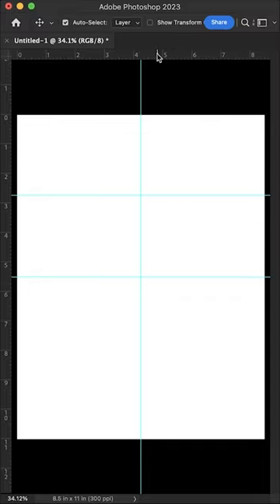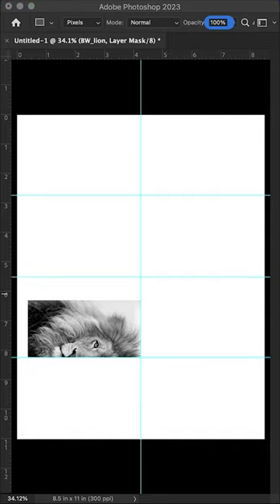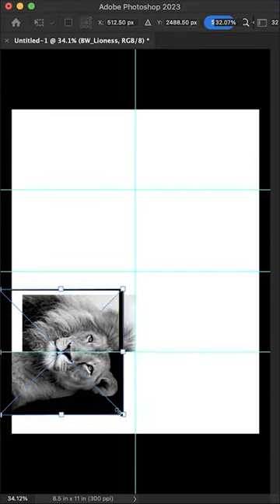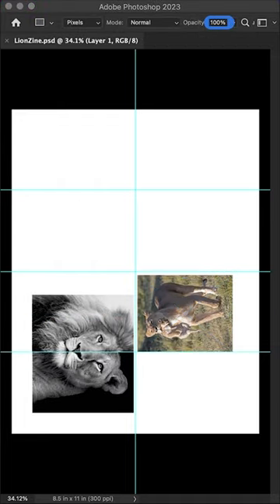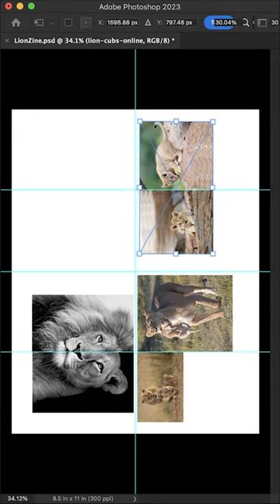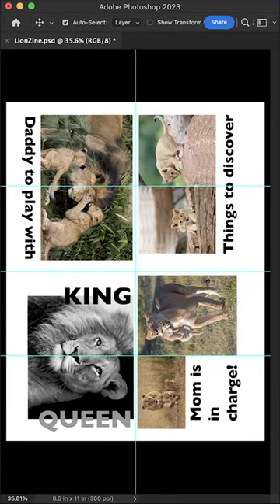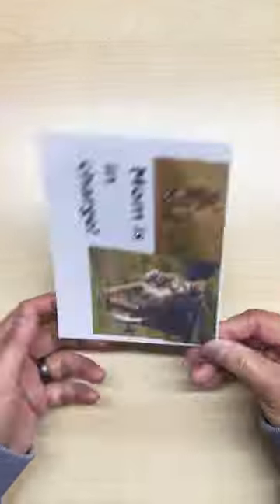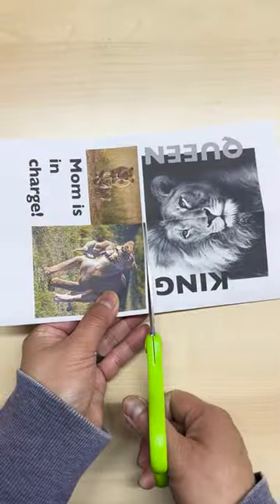A Lion Zine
For day 27 of my endangeredspecies challenge, I'm making a lion family children's zine. It's a fun little make and planning the layout too longer but well worth the effort.